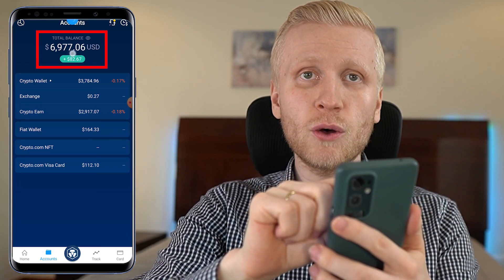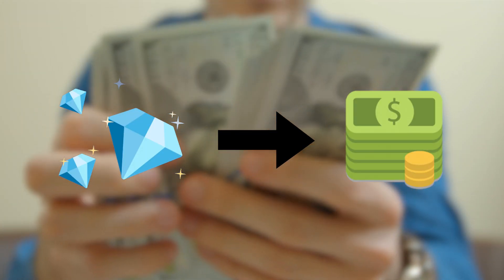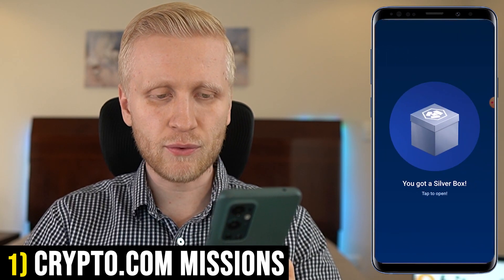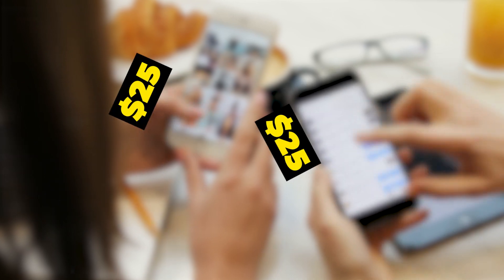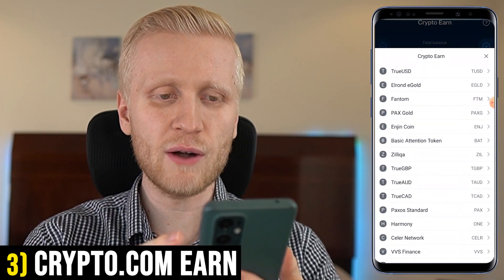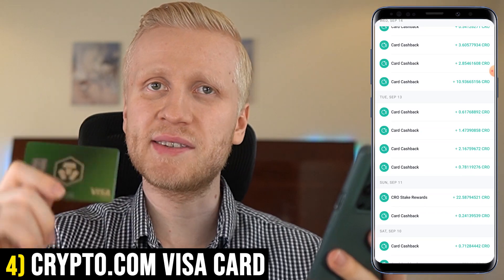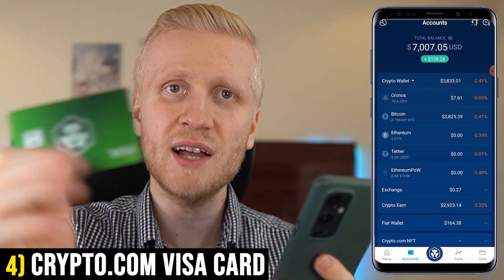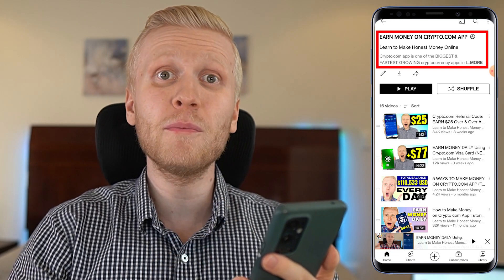How to Use Crypto.com App on Your Phone? (Best Bitcoin Apps)